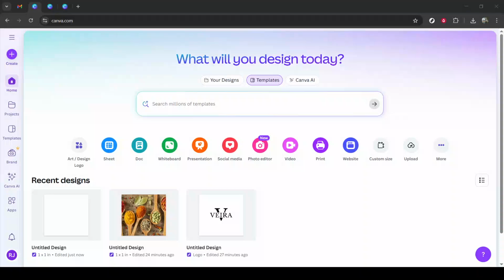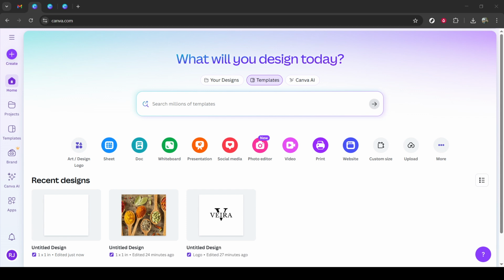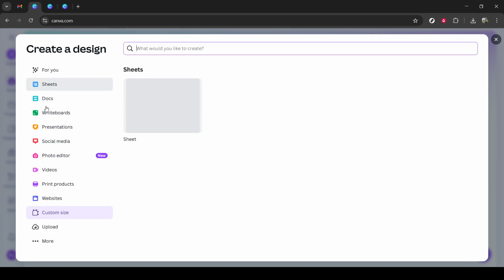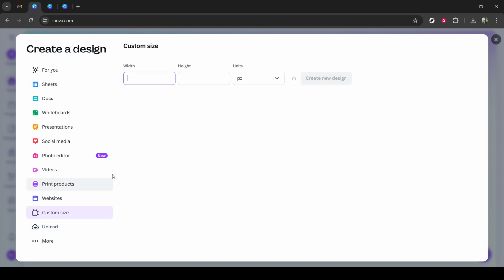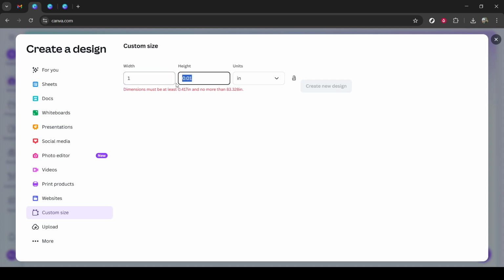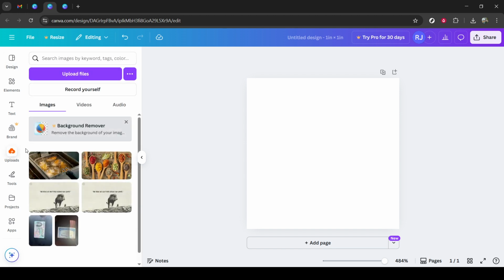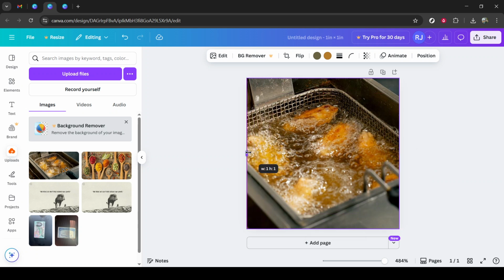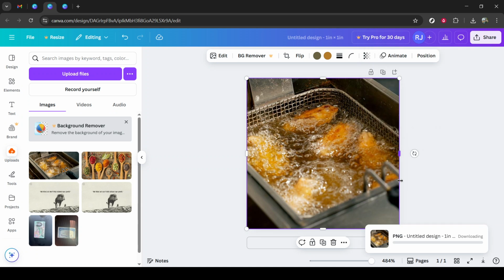How to Make 1x1 Picture in Canva [2025 Easy Guide]